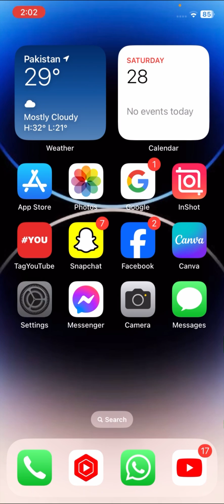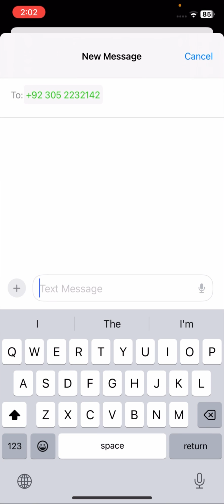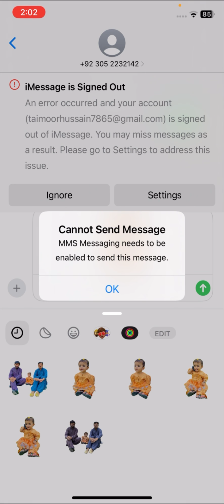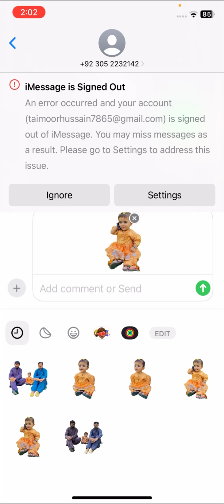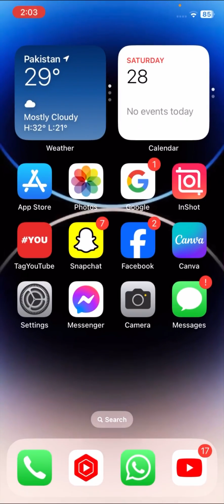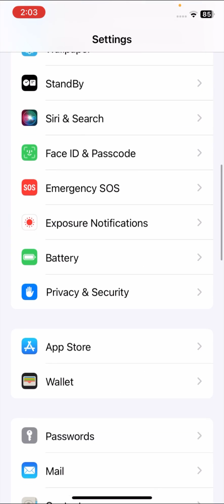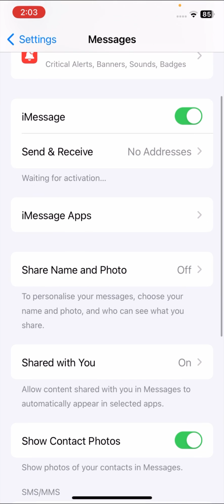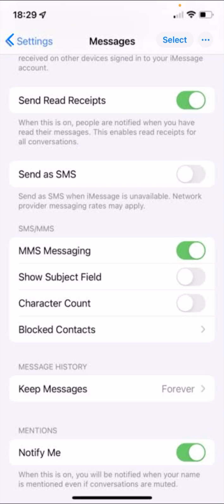How to activate mms messaging iOS 17 | MMS messaging needs to be enabled to send this message 2024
👉YOUR SEARCH :

how to enable mms message on iphone, enable mms messaging iphone, how to enable mms message on iphone ios 17, how to enable mms message on ios 17,

👉YOUR SEARCH :

how to enable mms message on iphone 13, enable mms messaging ios 17, how to enable mms message on iphone without sim card, how to enable mms message on iphone 12,

👉YOUR SEARCH :

how to enable mms message on iphone 14 pro max, enable mms messaging iphone 11, enable mms messaging iphone xs max, enable mms messaging ipad, lofialpaca,

2 : Others Informtive video :

1 :how to fix apps not downloading on app store

2 : how to fix iphone is original or fake

3 : how to fix cannot connect to app store

4 : Follow me on other YouTube channel

Thanks.  ♥️♥️♥️♥️♥️♥️♥️♥️♥️♥️♥️♥️♥️♥️